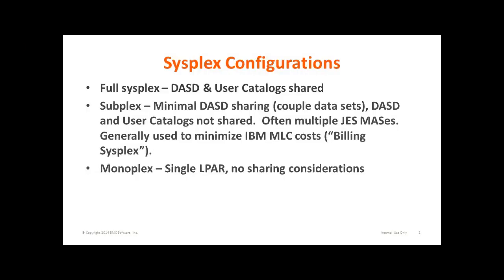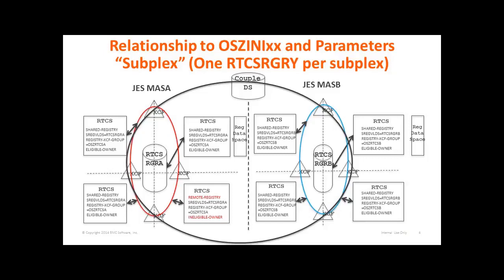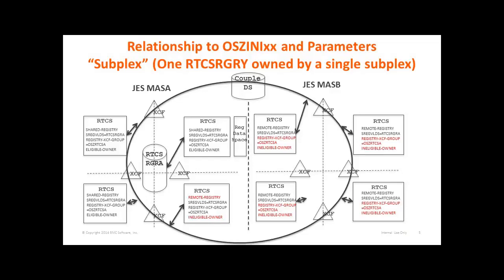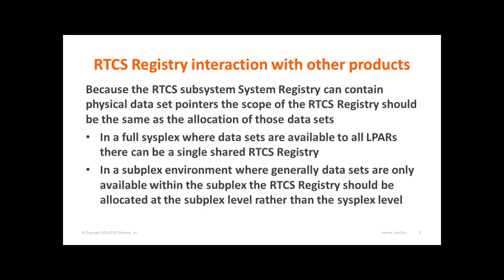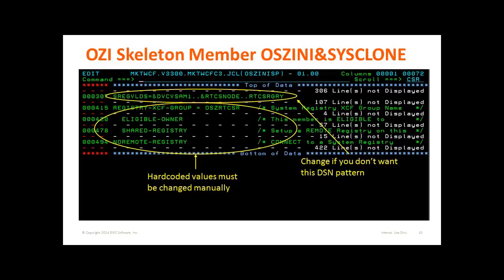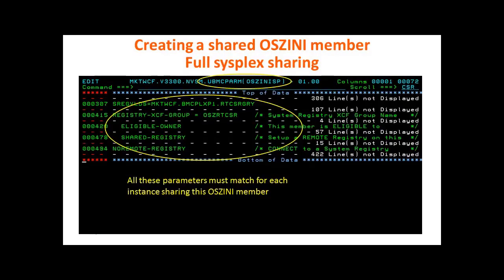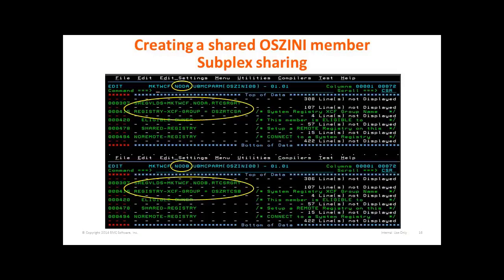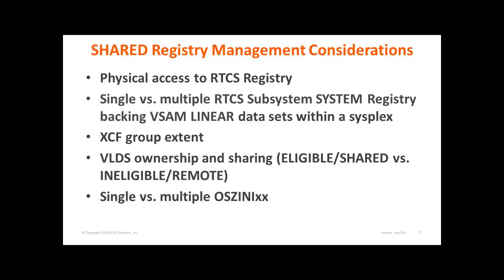BMC MainView Install - RTCS System Registry Configuration Part 2